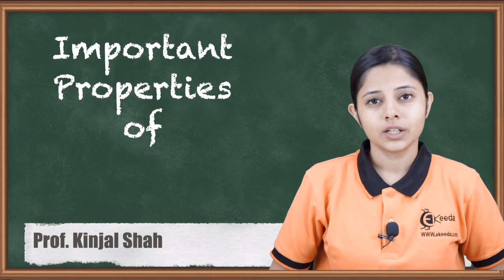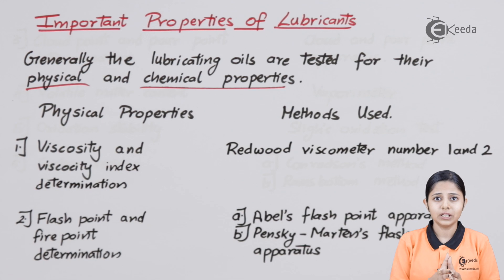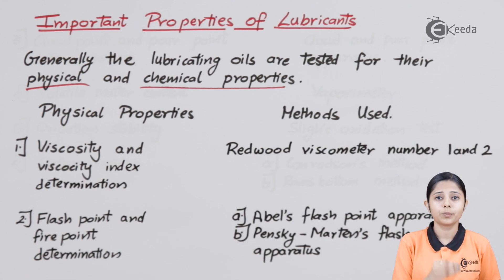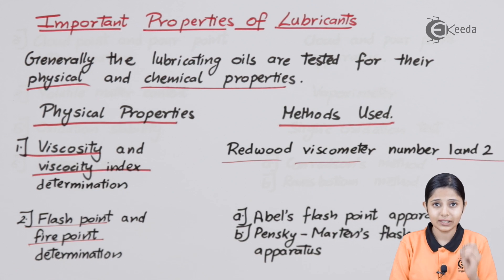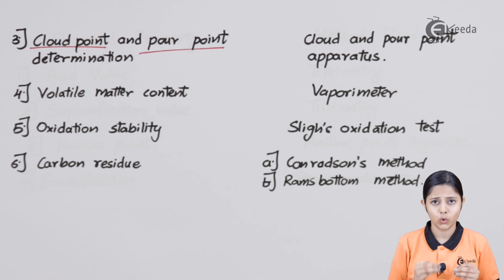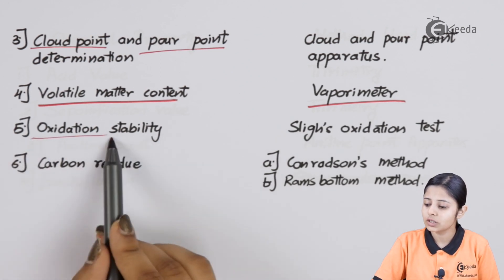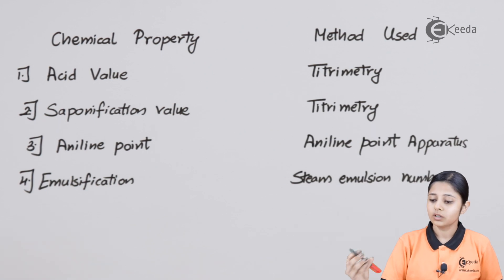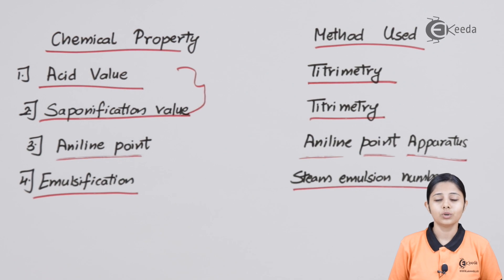Important Properties of Lubricants - Lubricants - Engineering Chemistry 1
Video Name - Important Properties of Lubricants

Chapter - Lubricants

Happy Learning